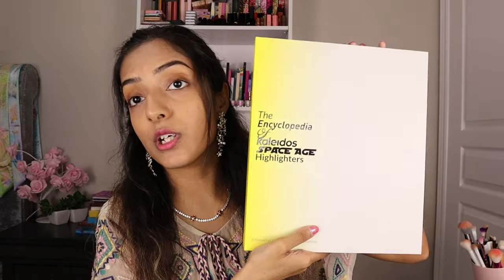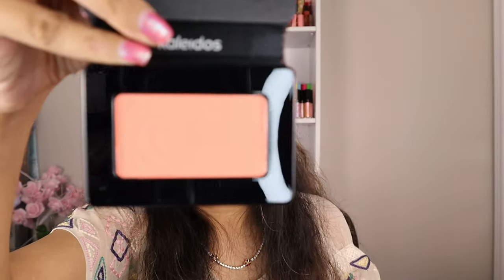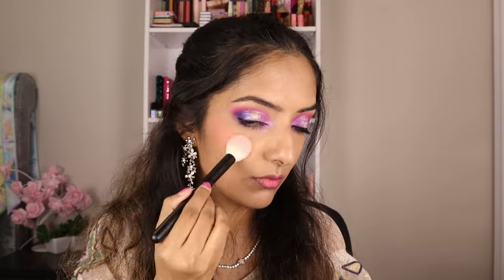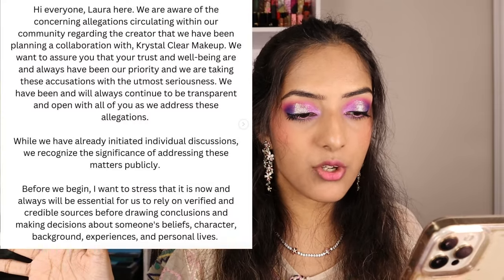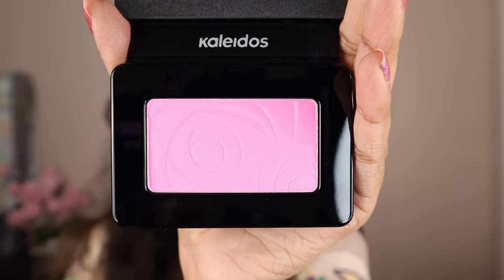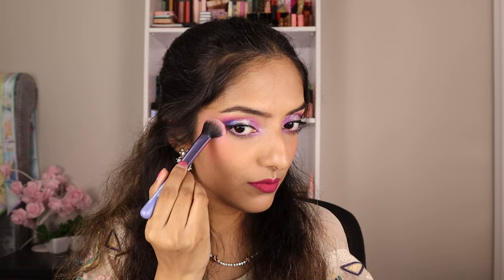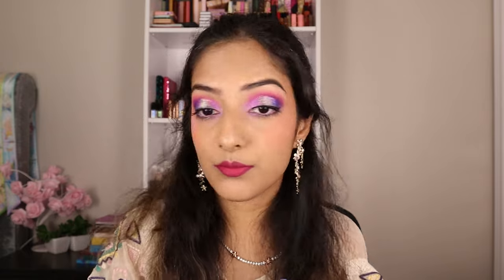Try-On: Best Products From Kaleidos Makeup! Let's Talk About Reputation Risk in The Beauty Business